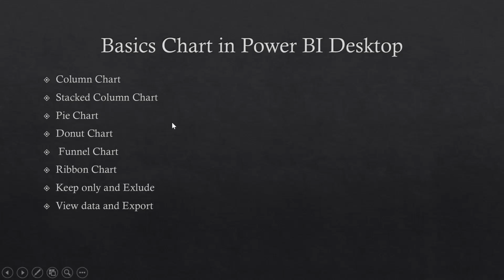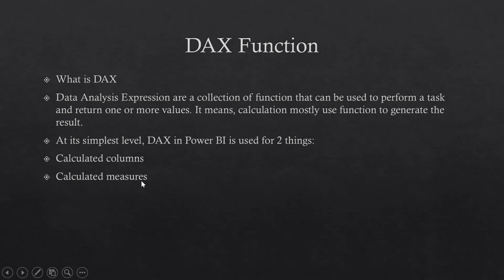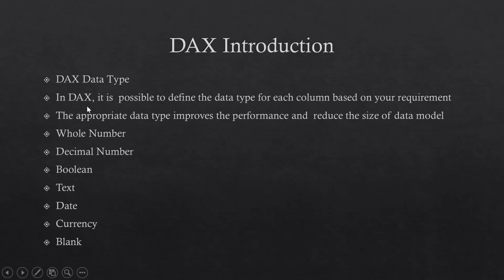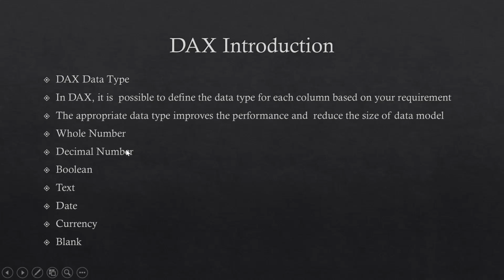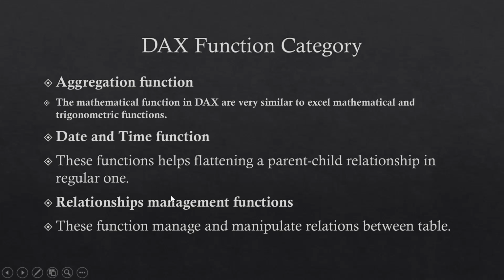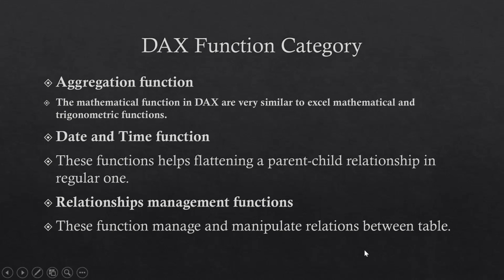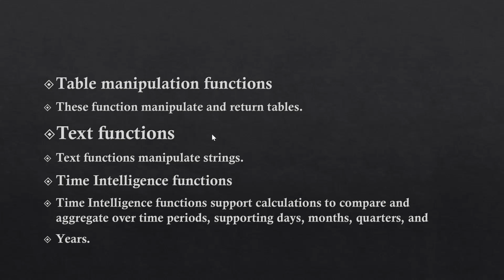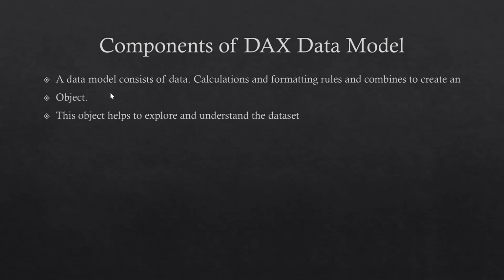📊 Introduction to DAX Functions in Power BI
Learn the basics to advance of DAX (Data Analysis Expressions) — the powerful formula language used in Power BI for creating custom calculations, measures, and calculated columns. This session covers the purpose, syntax, and importance of DAX in data modeling and analysis. Understand how DAX helps you perform advanced calculations, build dynamic reports, and gain deeper insights from your data. Perfect for beginners looking to strengthen their Power BI skills.